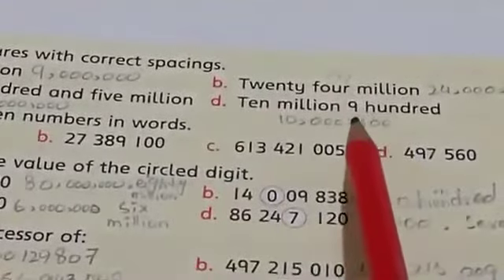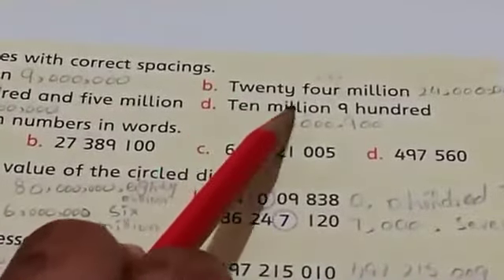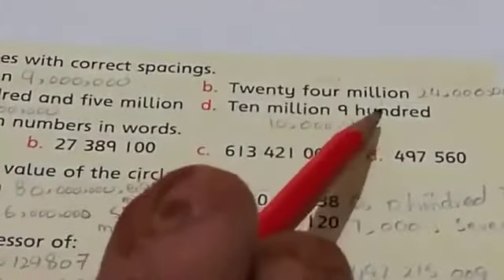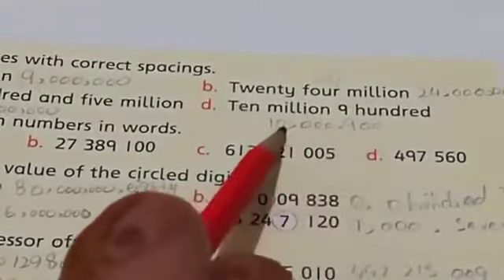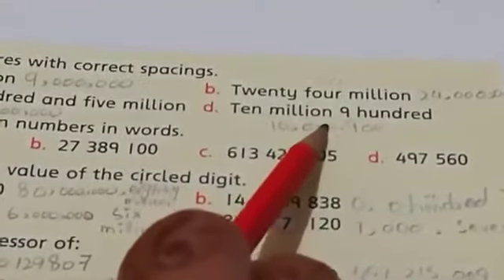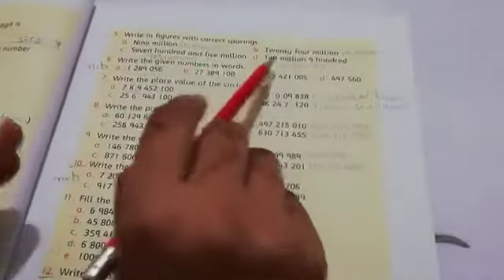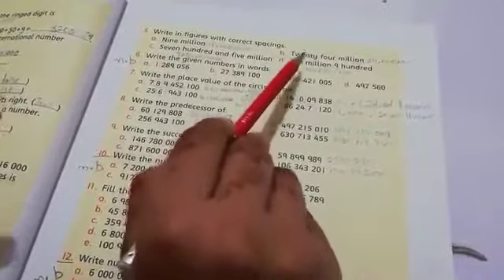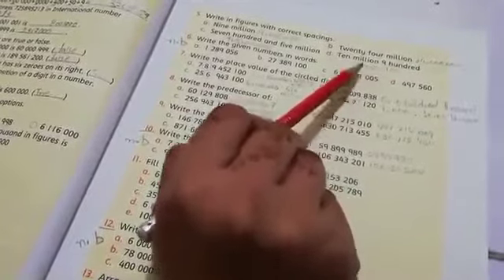Online Learning Class 4 Math Lec 02 Dar e Arqam G-7